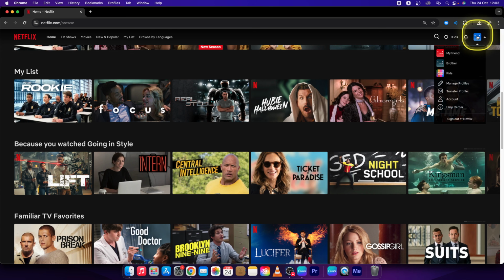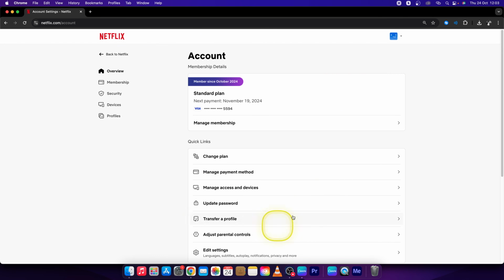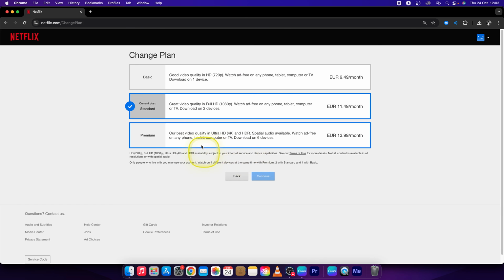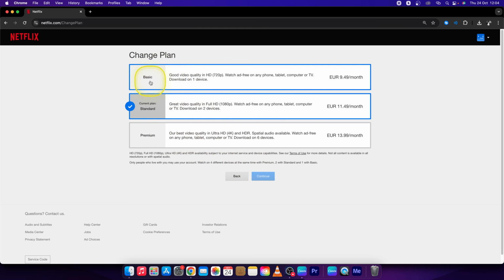How To Change Plan in Netflix | Upgrade or Downgrade Your Netflix Plan | Netflix Tutorial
In this video, you'll learn how to change your Netflix subscription plan to better suit your viewing needs. Whether you want to upgrade or downgrade your plan, we’ll guide you through the steps to make the process simple and straightforward. Make the most of your Netflix experience by choosing the right plan for you!

Switching Netflix Subscription Plans
How to Upgrade or Downgrade Your Netflix Plan
Adjusting Your Netflix Membership Plan
Easy Steps to Change Your Netflix Subscription
How to Select a Different Netflix Plan
How to Modify Your Netflix Membership
Change Your Netflix Plan Without Hassle
How to Update Your Netflix Subscription Tier
Guide to Changing Netflix Plans
How to Navigate Netflix Plan Options